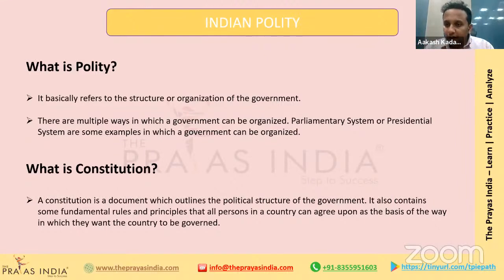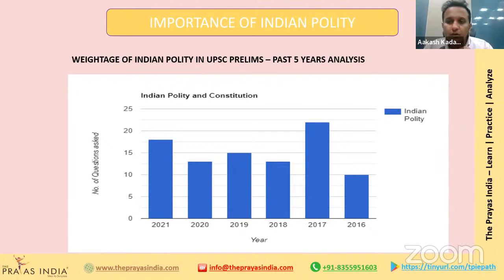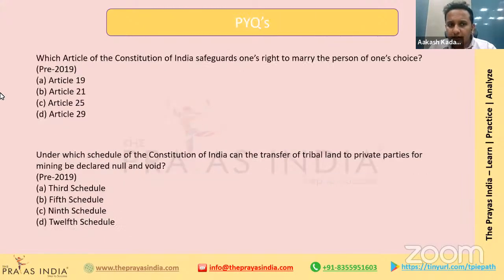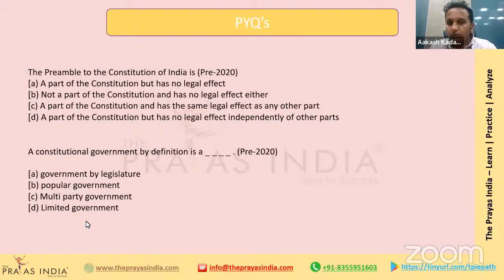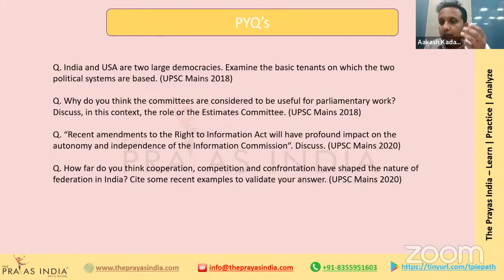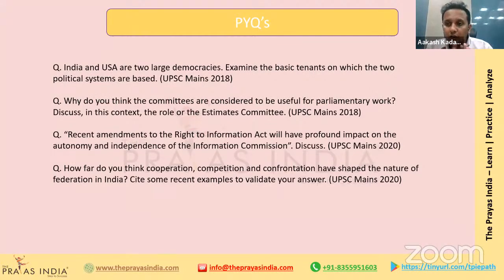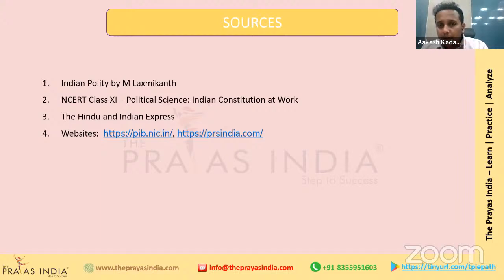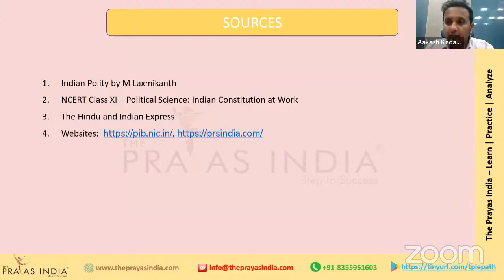UPSC CSE - IAS IPS Webinar by The Prayas India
UPSC Civil Service Exam Preparation
MBA Entrance Exams
Bank-SSC-RRB Exams